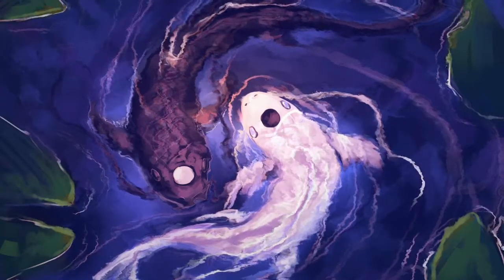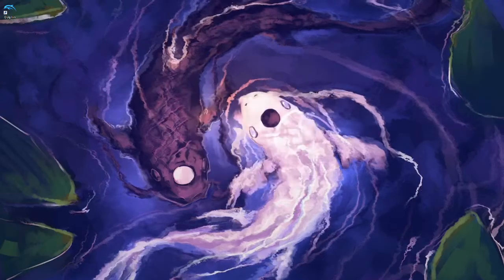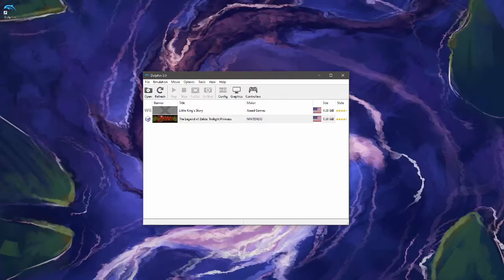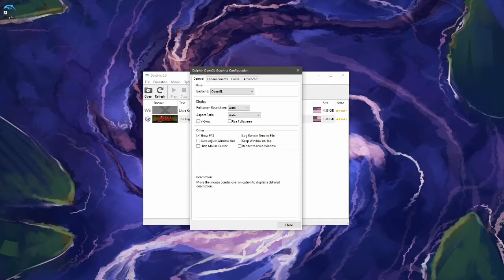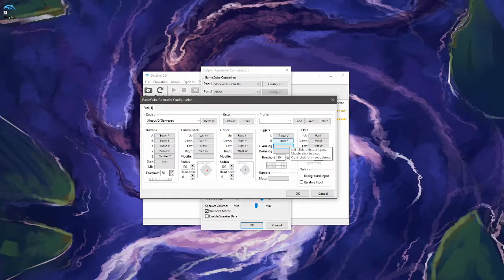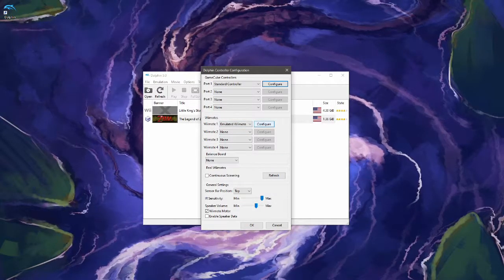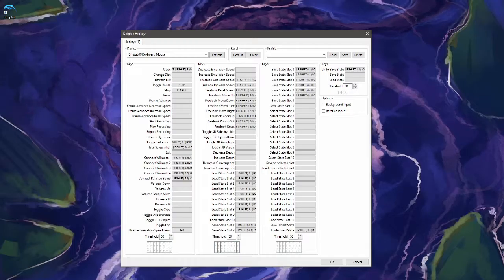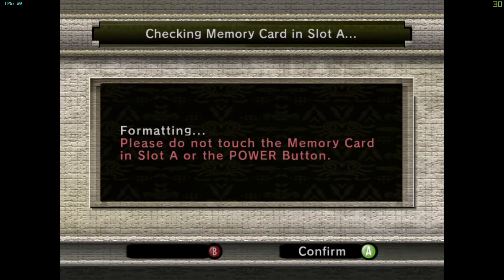How to Install and Use Dolphin Emulator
In this video I go through the setup of installing and using Dolphin.
I DON'T TELL YOU HOW TO GET GAME ISOS IN THIS VIDEO.